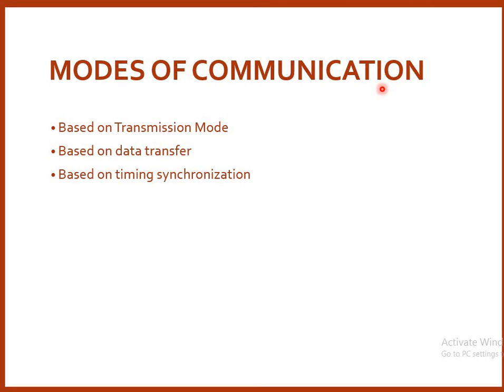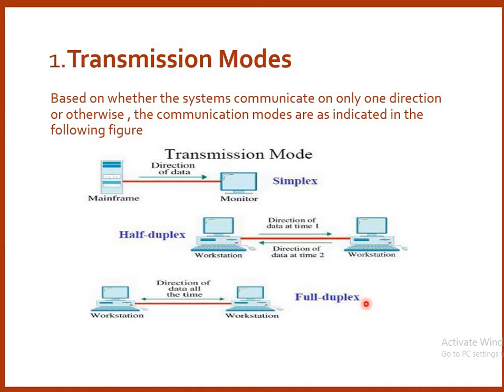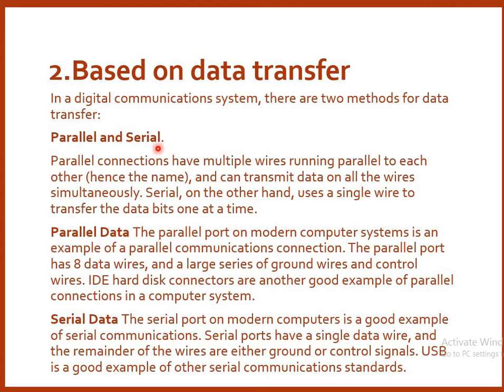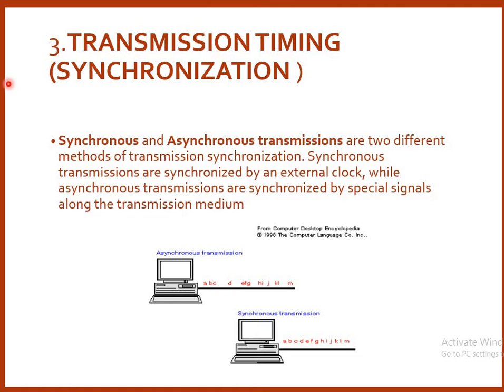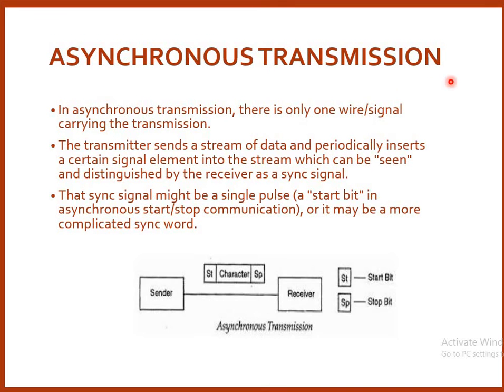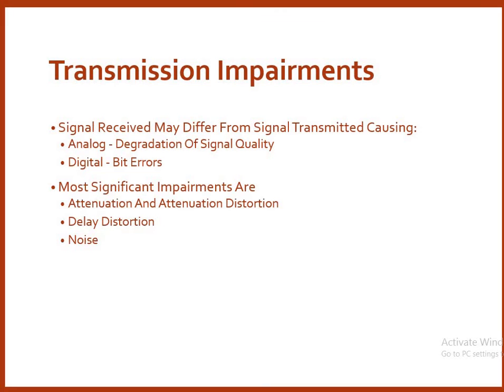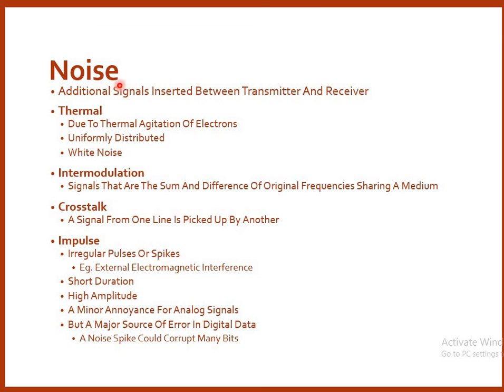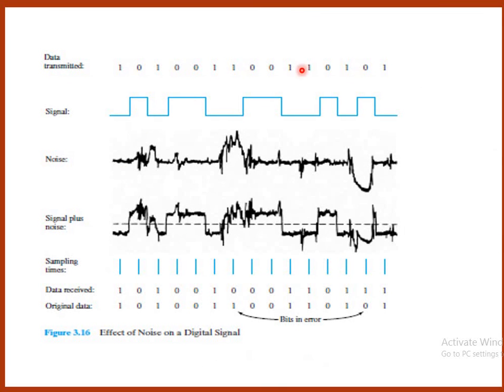communication transmission modes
Different modes of Transmission in communication is discussed.